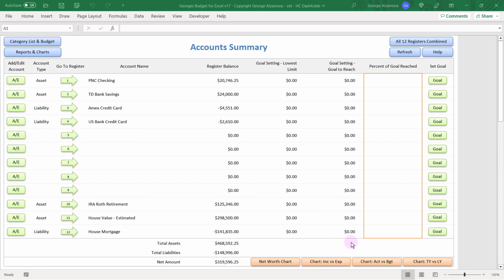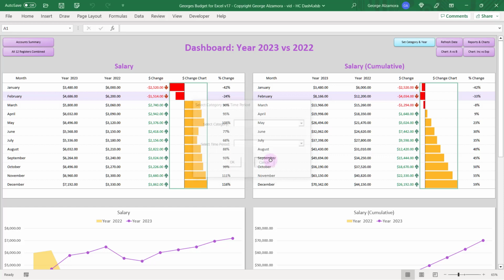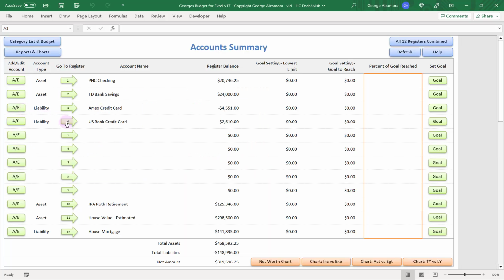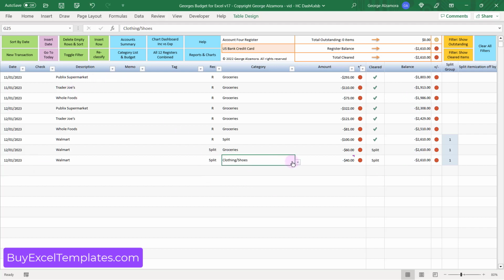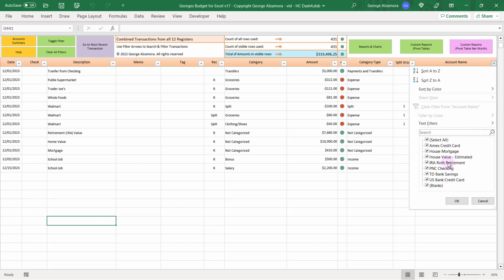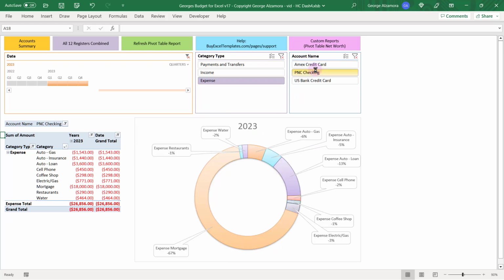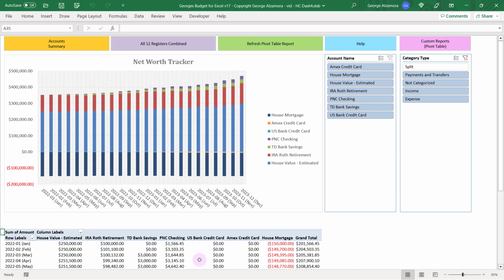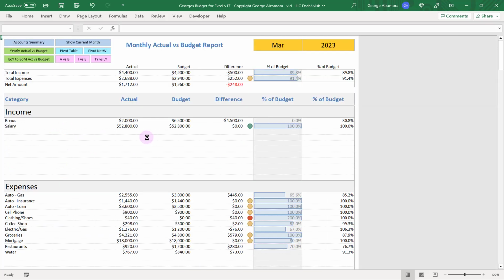🔥Budget App with Checkbook Spreadsheet, Net Worth Tracker, and Amazing Dashboards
Budget App

Georges Budget for Excel v17
📍 Dashboard: This Year vs Last Year (monthly and cumulative totals)
📍 Dashboard: Budget vs Actual  (monthly and cumulative totals)
📍 Dashboard: Income vs Spending  (monthly and cumulative totals)
📍 Checkbook with Bank Reconciliation
📍 Debt Tracker
📍 Customizable Categories

Chapters:
0:00 Budget App Intro
0:30 Excel Dashboard: Actual vs Budget (Cumulative)
1:01 Excel Dashboard: This Year vs Last Year (Cumulative)
1:28 Excel Dashboard: Income vs Spending (Cumulative)
1:50 Credit Card Account Register and Reconciliation
2:43 Personal Budgeting Categories (Customizable)
3:00 Excel Master Account Register
3:27 Pivot Table and Pivot Charts for Personal Finance
4:31 Wealth Asset Tracker Spreadsheet
5:12 Summary: Subscribe and Like